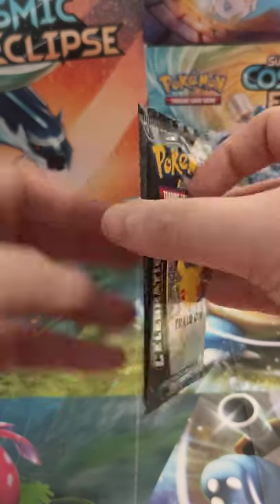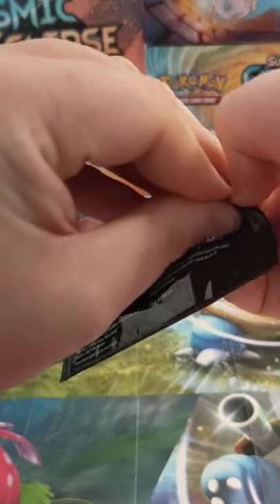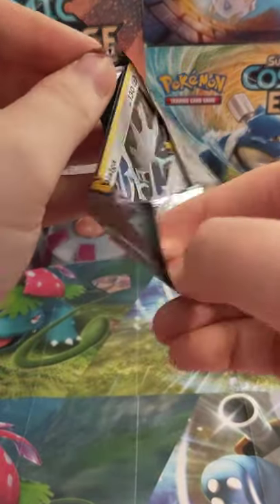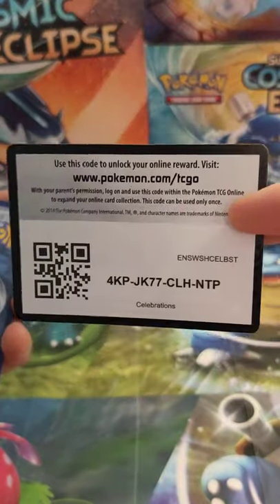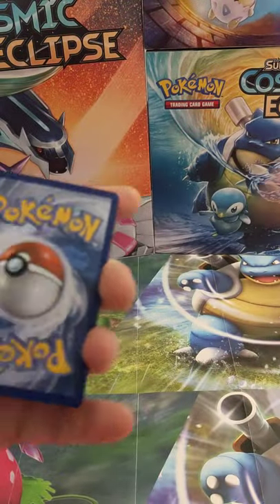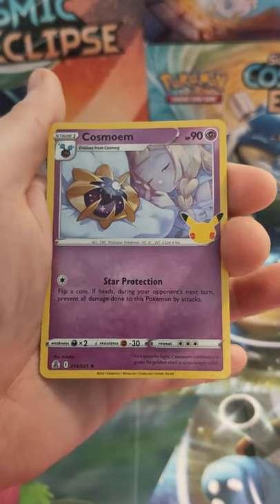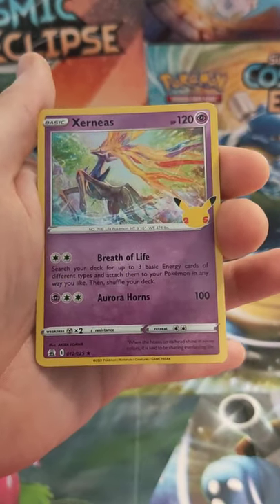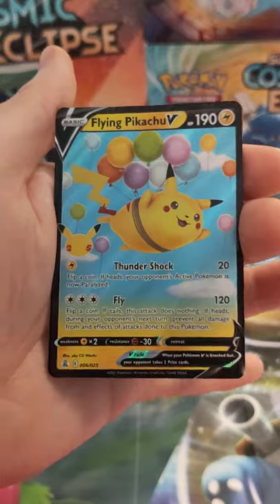Pokémon Celebrations Booster Pack Opening 3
Watch as we open a 25th Anniversary Pokémon Celebrations Booster Pack.

Will we find any of the classic card subset? Or the fabled Golden Shiny Mew!

Have you enjoyed the Celebrations set? Let us know your favourite cards and your best pulls!

The biggest hitters from this set are currently:

Charizard
Umbreon Star
Gold Shiny Mew